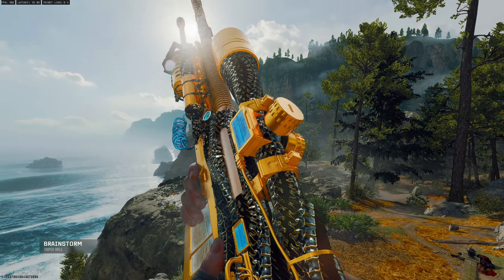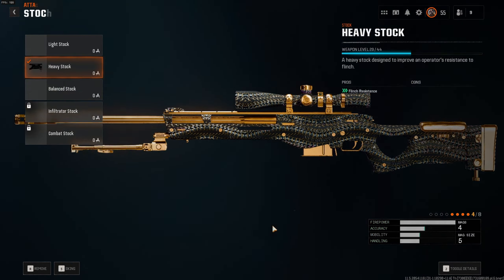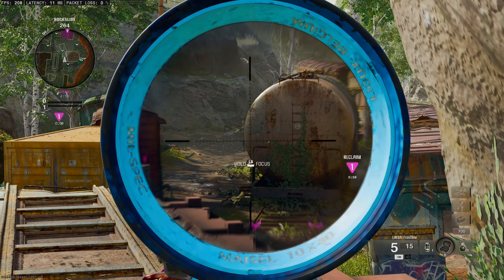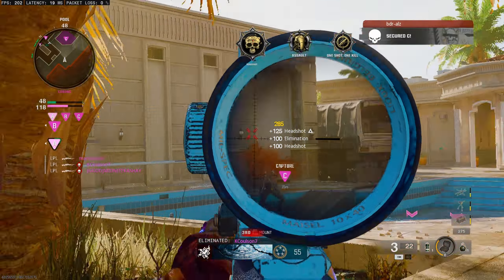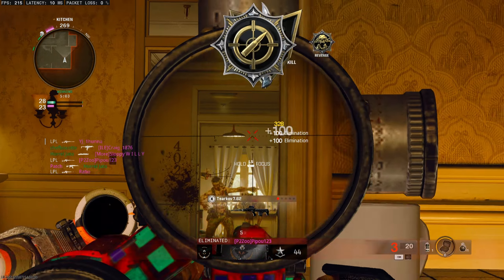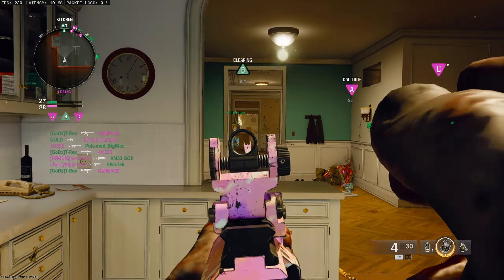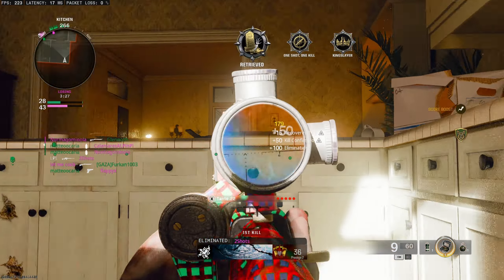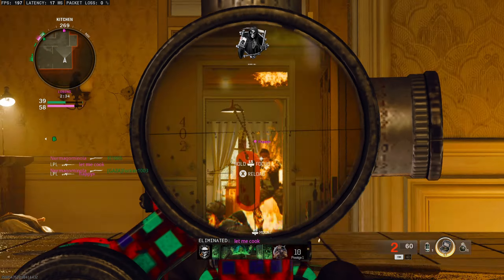How To Get Sniper Triple Kills Fast! Black Ops 6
How to unlock Sniper dark spine camo fast! BO6 ... In this video i will be showing you how to get 5 destructions with launchers and the HE-1   to unlock dark spine fast. Gameplay clips will also be shown to demonstrate how it can be done. Unlocking dark spine for the HE-1  in black ops 6 isnt easy without the right guide! Sniper BO6

👋 About Me
Hi im LPL, i make Call Of Duty Black Ops 6 Videos that help the everyday gamer to unlock new weapons, events or even complete camo mastery grinds. Each video provides an easy how to guide explaining each step with gameplay so you too can unlock fast & easy.